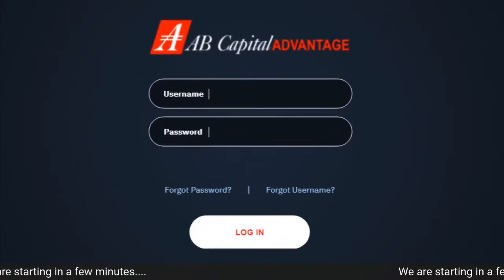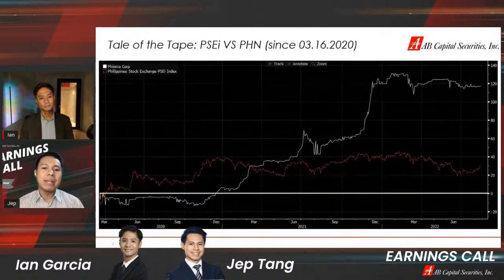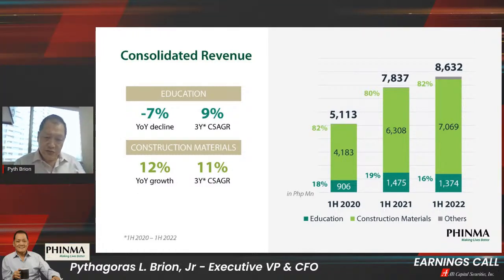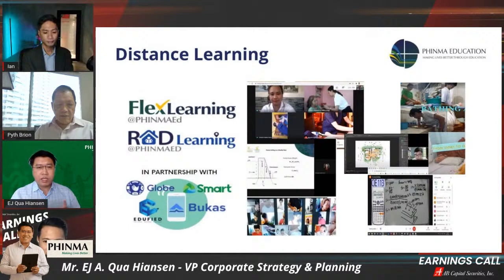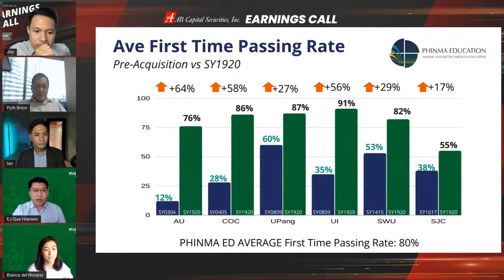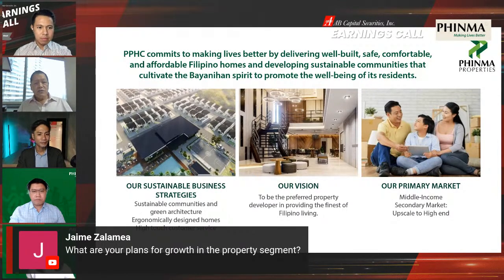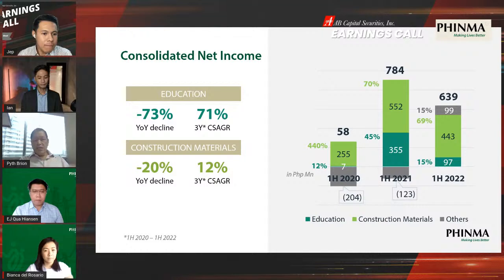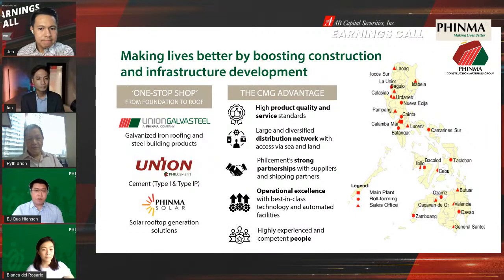PHINMA Earnings Call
Get to know the EXECUTIVE TEAM who have been very vocal in his dreams to create a school system that would cater to low-income families.

Exciting times for the education sector as new campuses and buildings in Pangasinan, Cagayan de Oro, Cebu,  Nueva Ecija, Quezon City, and Laguna are now under construction.

Click the link below to reserve your slot! Don't forget to invite your family and friends! See you on Friday!